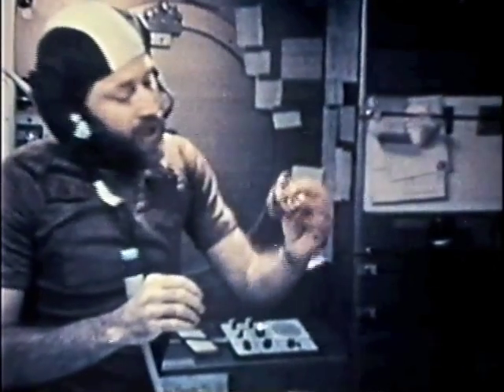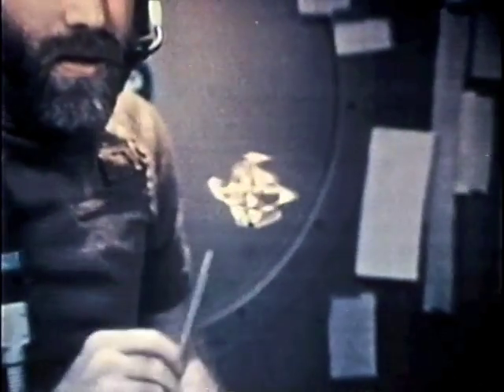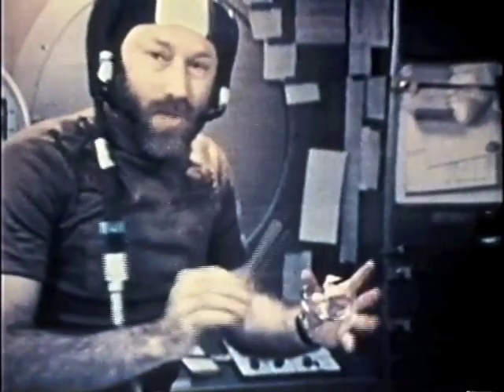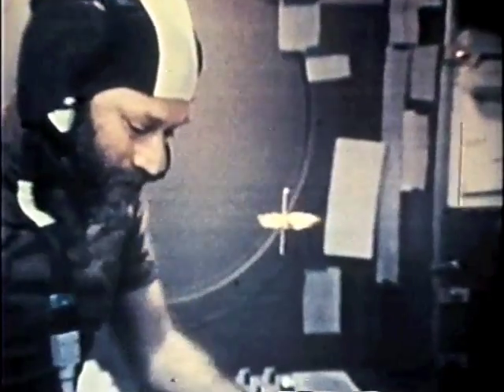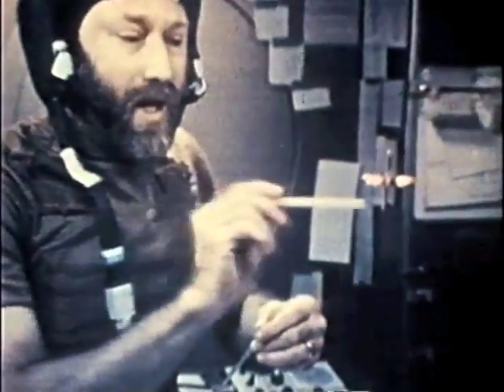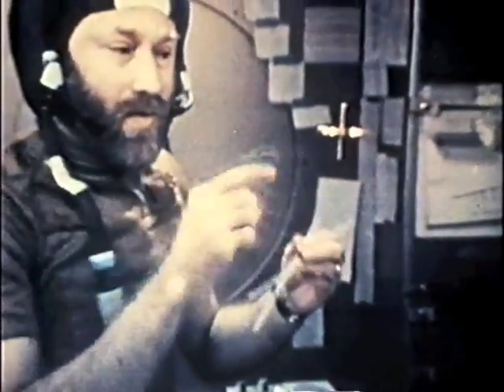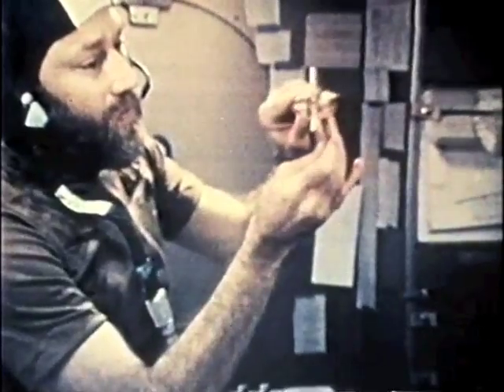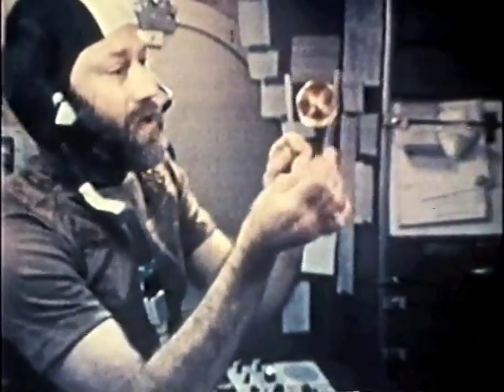Skylab Toy Gyroscope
A Skylab astronaut uses a toy gyroscope to demonstrate conservation of angular momentum and precession.